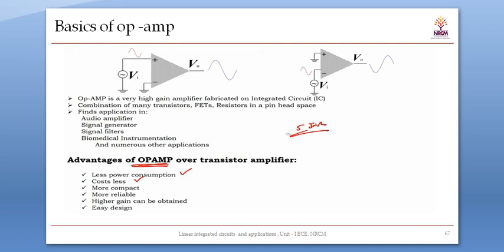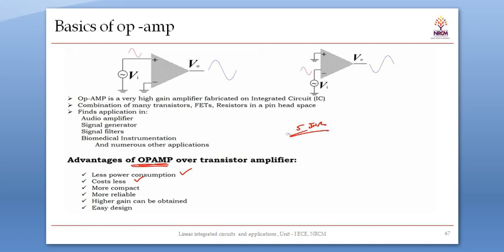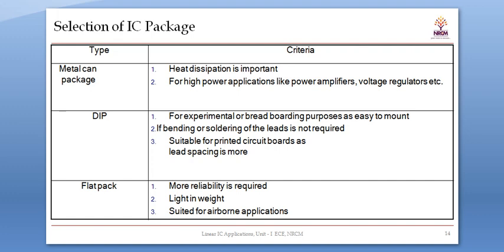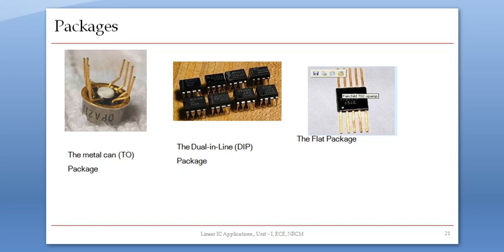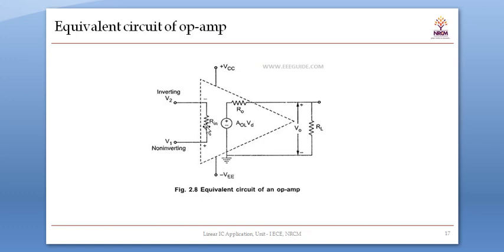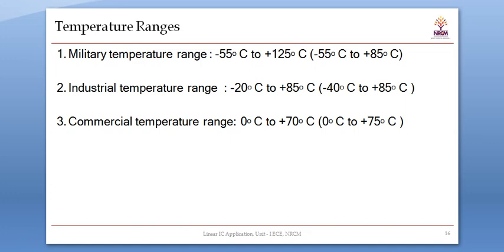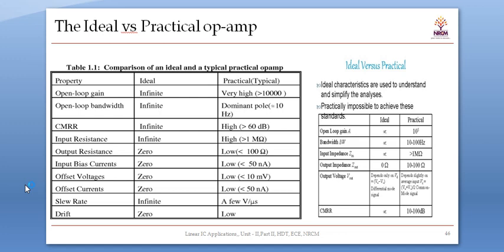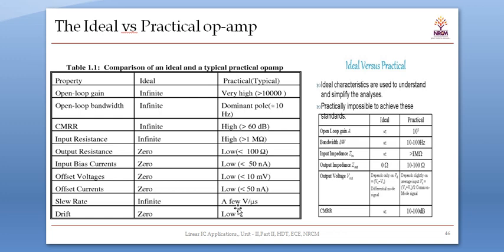JNTU NRCM R20 LICA UNIT1 INTEGRATED CIRCUITS Lecture5